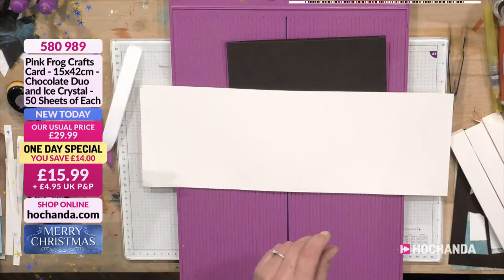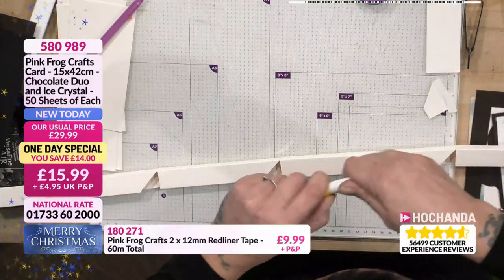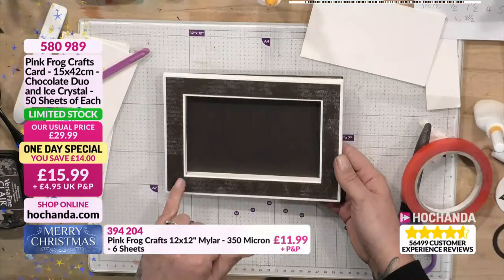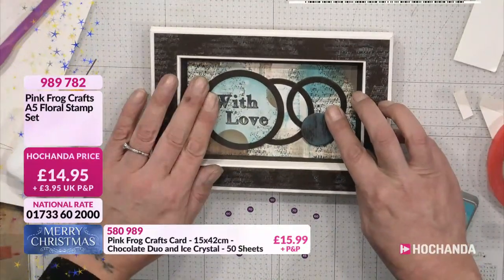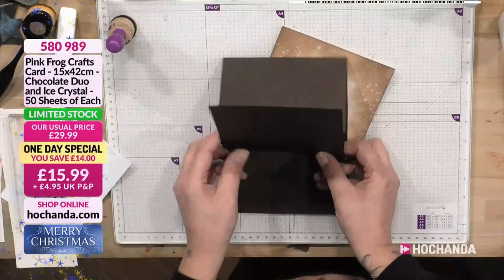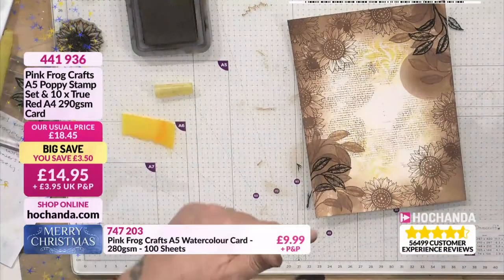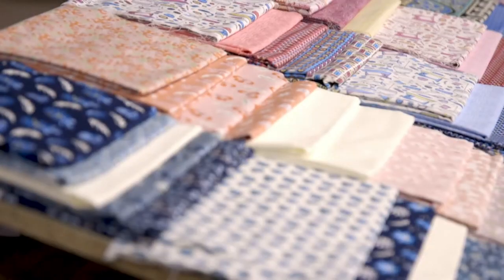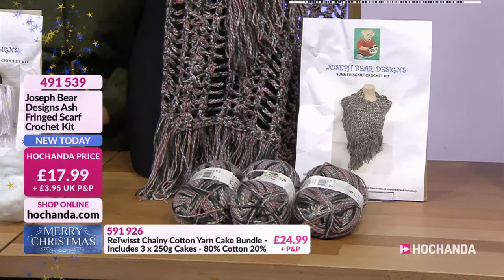Live Crochet and Card Making Tutorials on Hochanda - The Home of Crafts, Hobbies and Arts